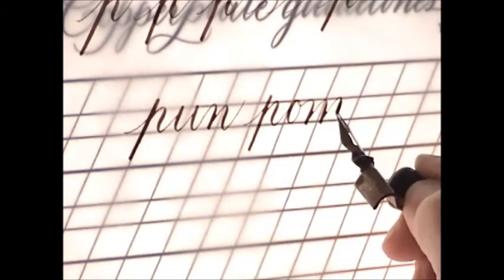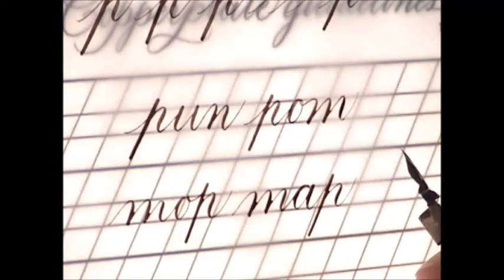Pointed Pen Lesson 1d - Worksheet 3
Learn how to form words, including proper connections and spacing.